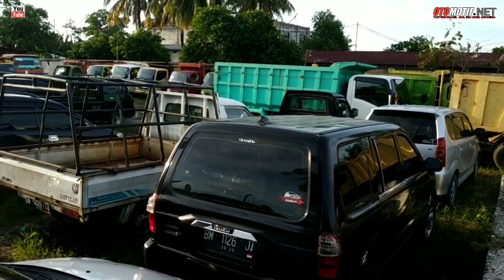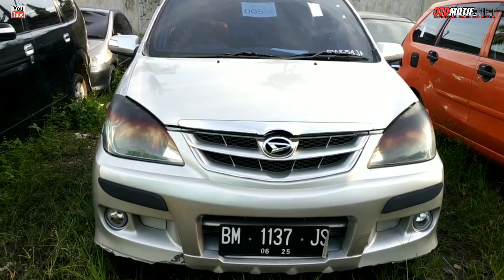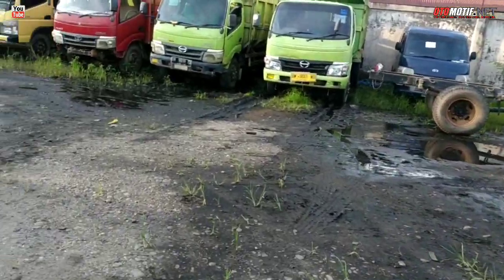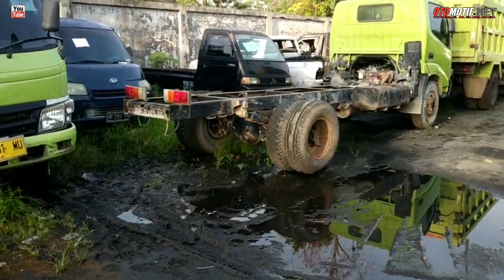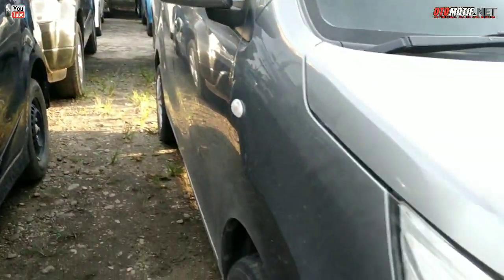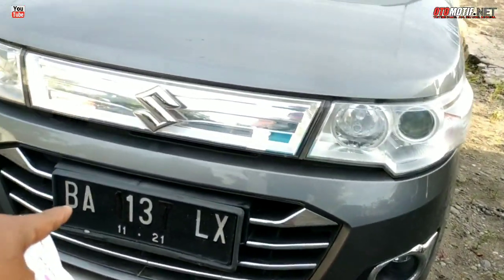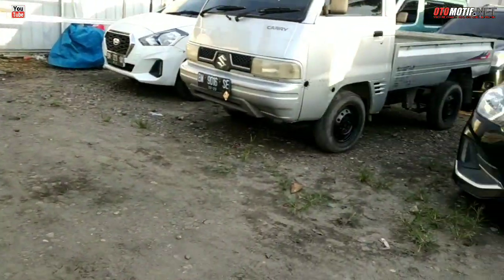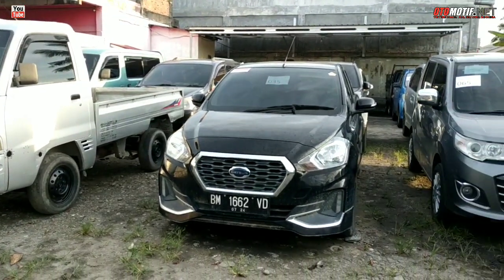Lelang Mobil Passenger Atau Pribadi. Balai Lelang OTOBID.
SALAM OTOMOTIF

Selamat Datang  di chanel OTOMOTIF.NET
Terimakasih atas partisipasi anda mengikuti
Dan Mendukung besarnya chanel ini kritik dan Saran selalu kami nantikan.
Suport kami agar kami bisa berbagi tentang
Informasi dunia OTOMOTIF. Besarnya chanel
Ini tak luput dari keterlibatan Sahabat otomotif.
Jangan Lupa untuk selalu SUB & SHARE - LIKE Bila anda suka dengan video yang kami sajikan
Sebelumnya saya ucapkan Terima kasih.

OTOMOTIF.NET.office address.
Jl. Singgalang Lima. Rt 03 Rw 04
Kel.    -    Tangkerang Timur.
Kec.   -    Tenayan Raya.
Kota.  -    Pekan Baru.
Prop   -    Riau - Indonesia. 28289

INFORMATION VIDEO PROJECT :

Di bawah ini Info alamat Project video Tempat Lelang,Maupun Showroom, Mobil bekas & Baru

INFO ALAMAT:
PT. Balai Lelang Otobid
Pool OTOBID Indonesia.

Jl. Sukarno Hata Ujung
Simpang Rowo Bening, Sidomulyo, Tampan
Pekanbaru, Riau, 28294.